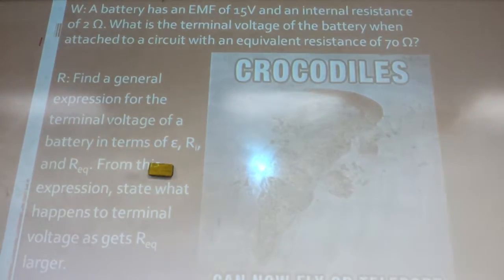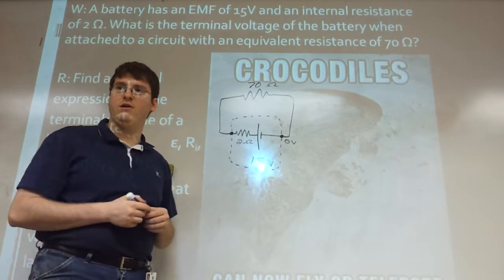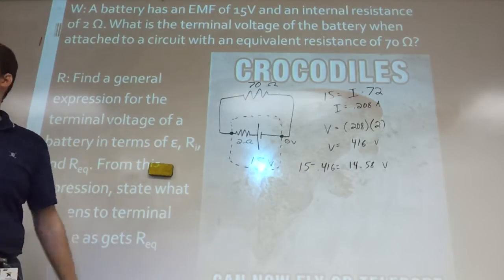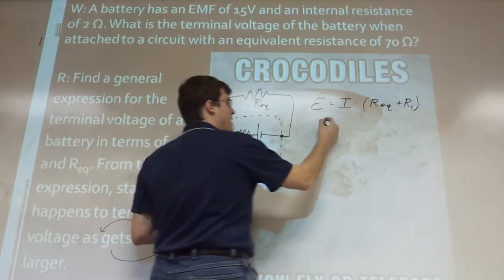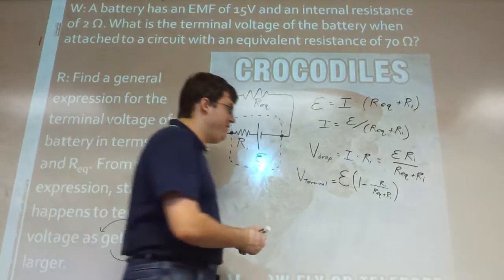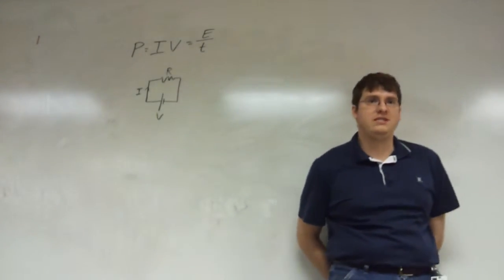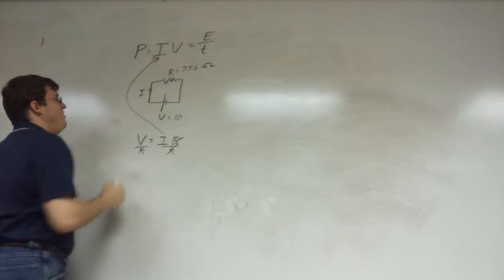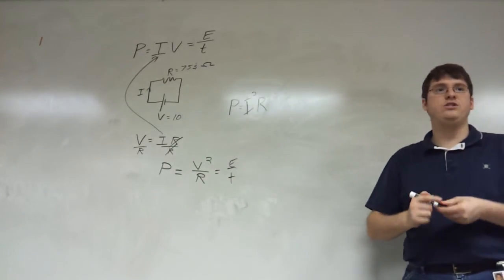AP C 3-22-13